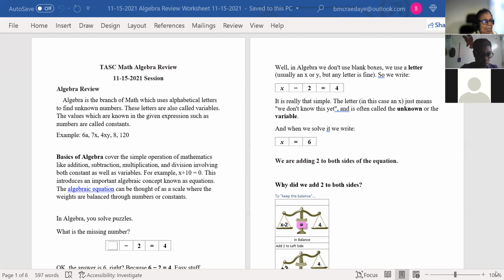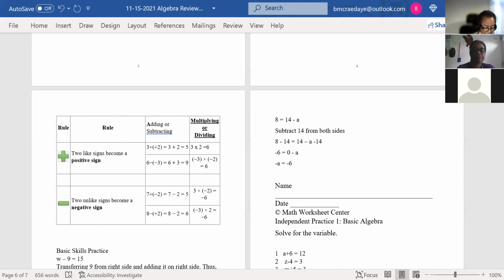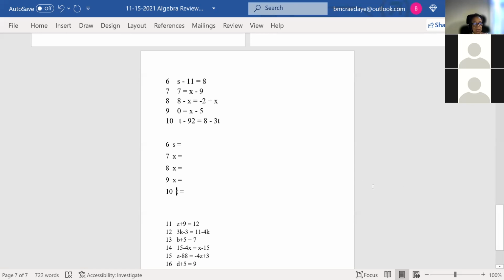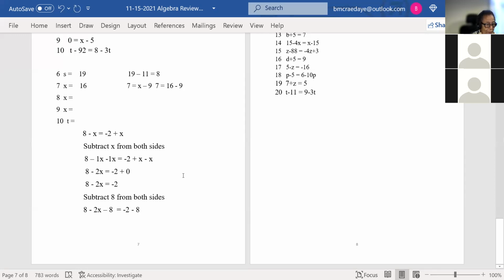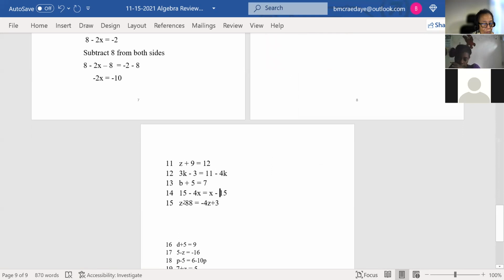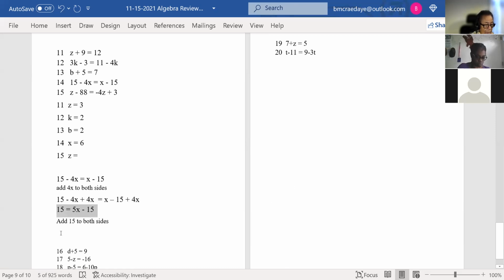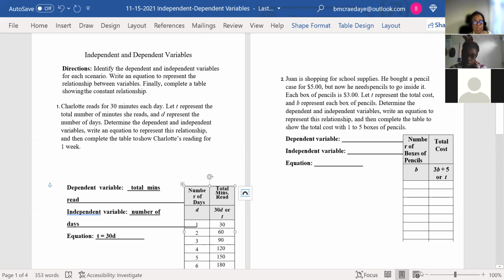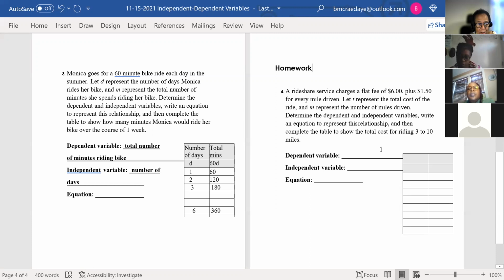TASC Math 11 15 2021 Session